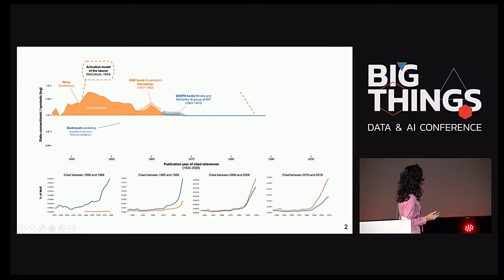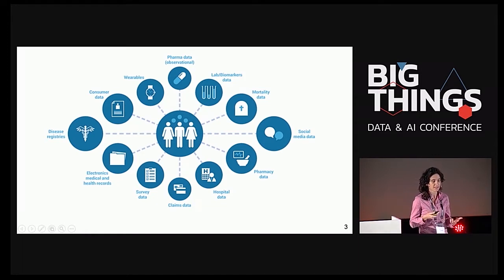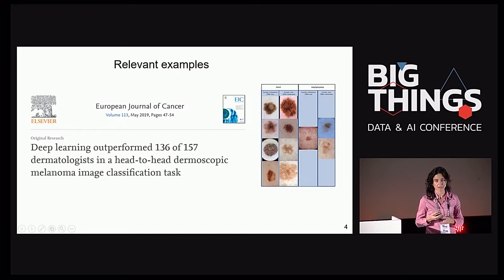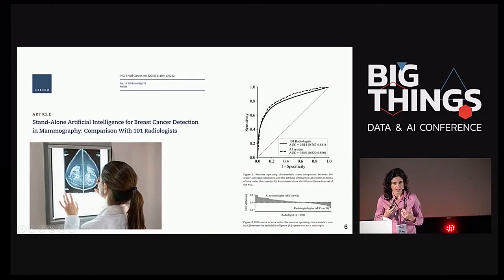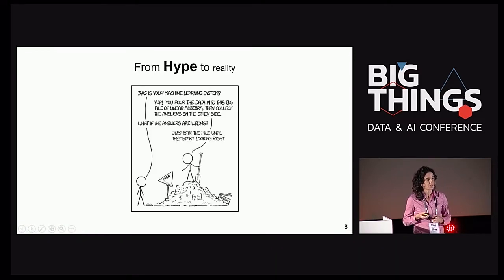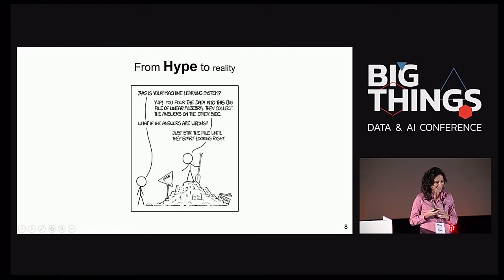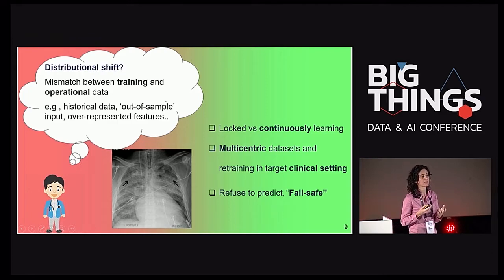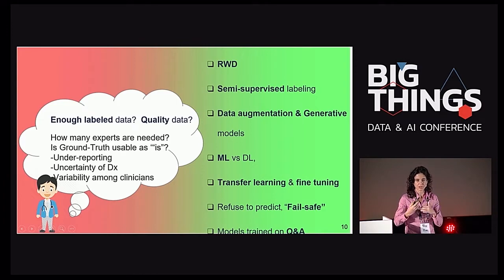AI and Medicine: From medical text, medical imaging… to genomics by Aurelia Bustos [Spanish]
In this talk Aurelia will share her journey as a physician and AI engineer through the state of the art in AI applied to medicine:

1. Extracting information suitable for computers from unstructured medical text in cancer clinical trials in English as well as information from chest radiographies clinical reports in Spanish… and building the biggest dataset (patient-wise as of July 2019) in the process.

2. Building deep learning models to classify radiographies across diagnostics, findings, and locations; including a graphical interpretation of where the model is focusing to make the predictions.

3. Exploring how AI is being applied to genetics, specifically in predicting drug-response of patients with certain cancer mutations.

Session presented at Big Things Conference 2019 by Aurelia Bustos, Medical Oncologist and Computer Scientist at Medbravo.
21st November 2019
Kinépolis, Madrid